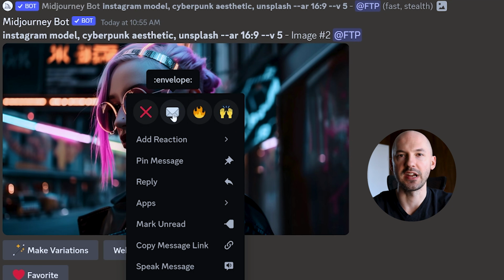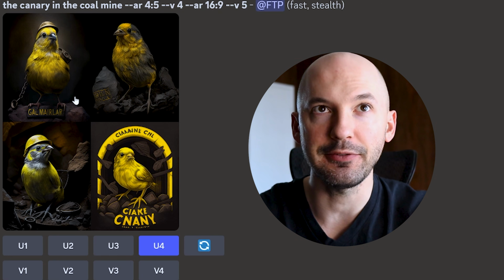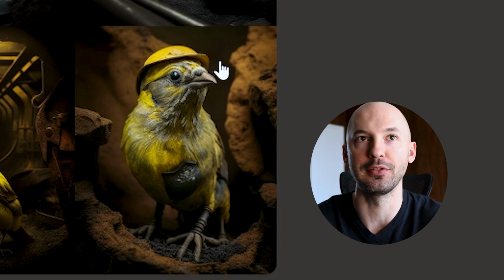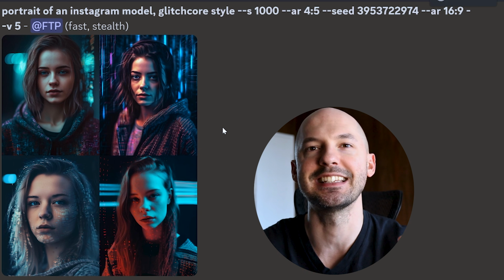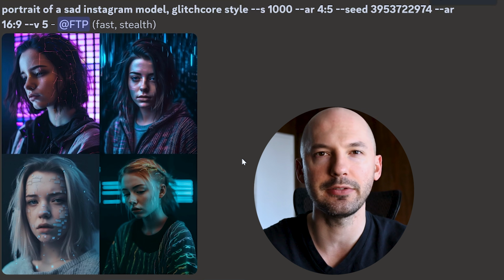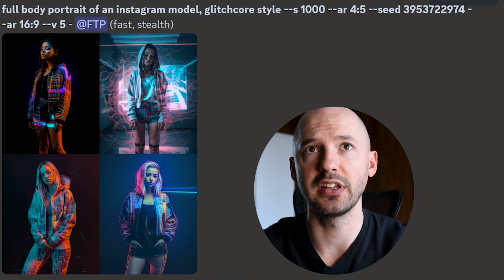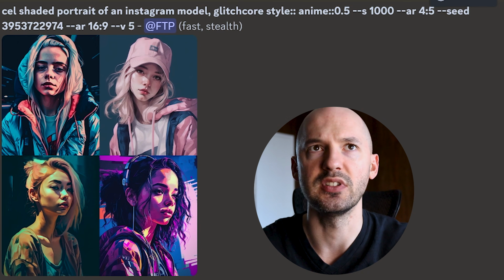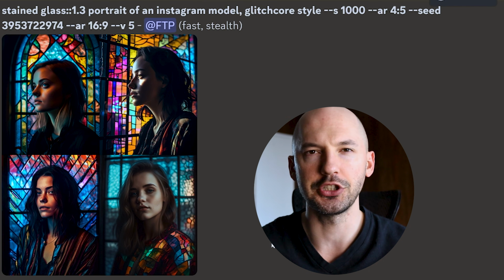The Most Important Thing to Know About Seeds in Midjourney V5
In this video, I'll show you the most misunderstood thing about seeds in Midjourney. I've seen a lot of bad advice out there on how to achieve consistency across your generations ... is it even possible? You tell me what I'm missing!